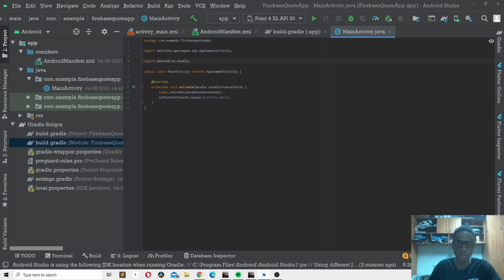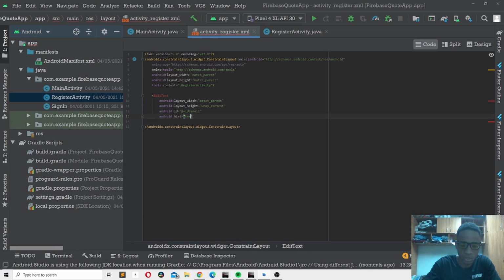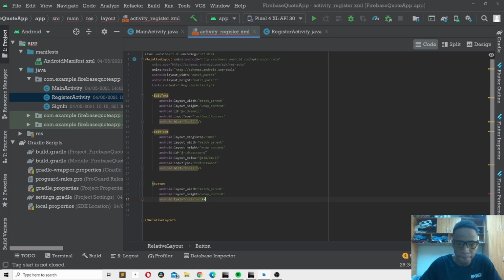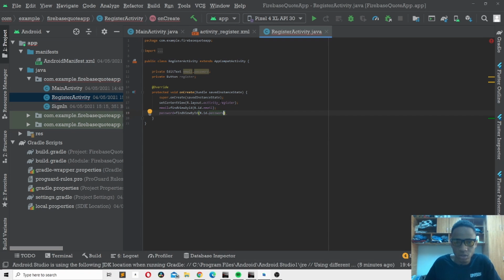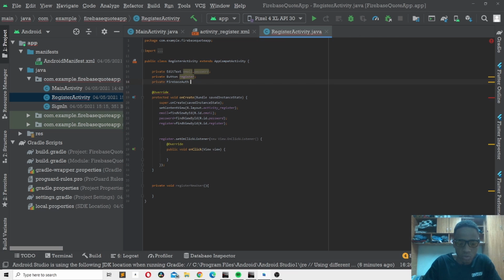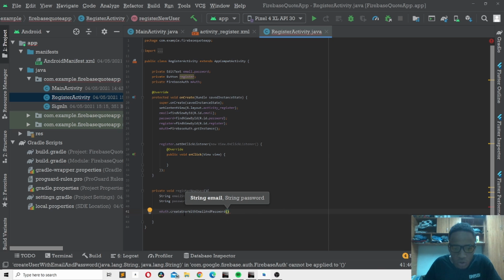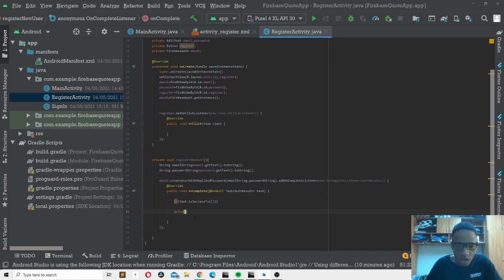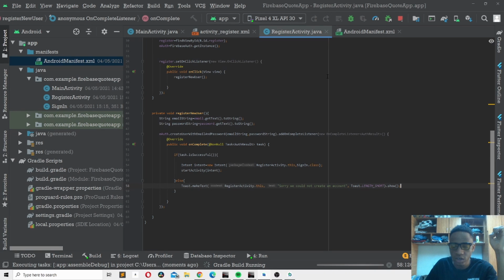How to sign up users using firebase custom email and password for android (for beginners)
In this video , l am going to show you how to create a new user account using firebase auth.